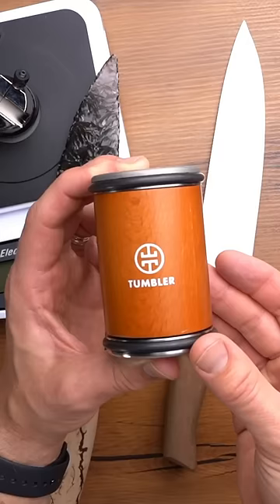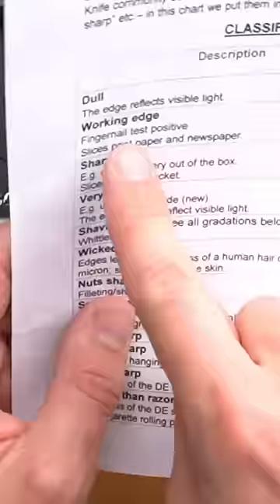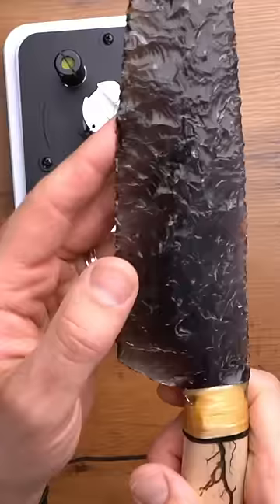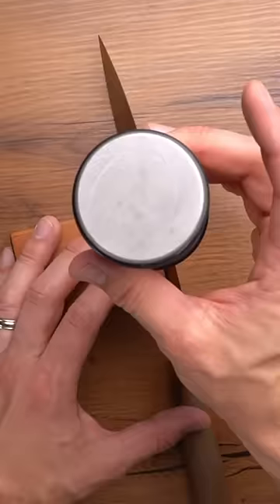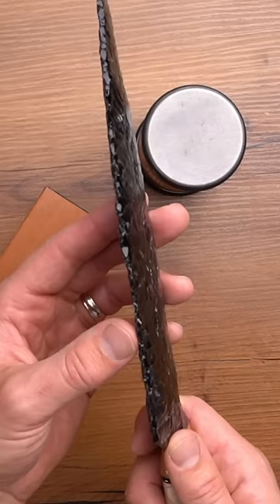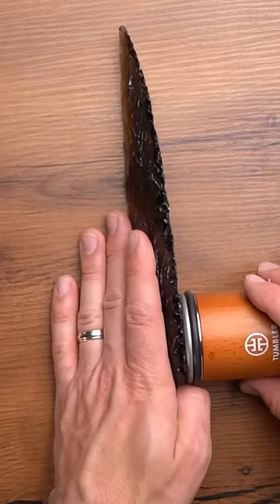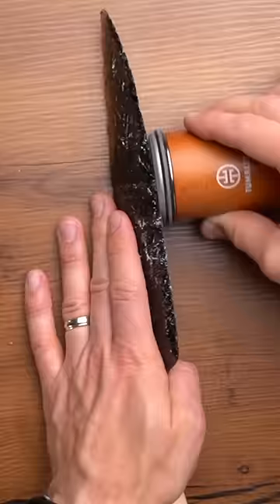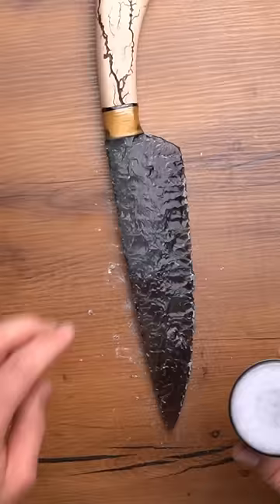Taking on the challenge to sharpen an Obsidian Knife with Tumbler Rolling Sharpener